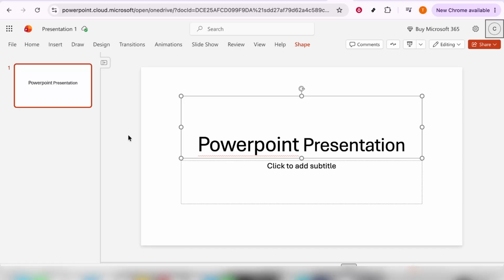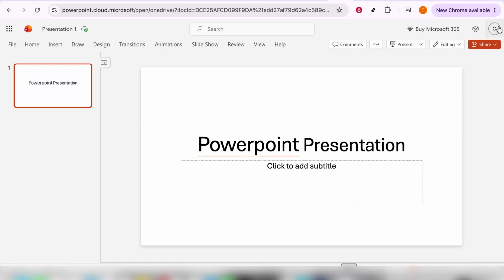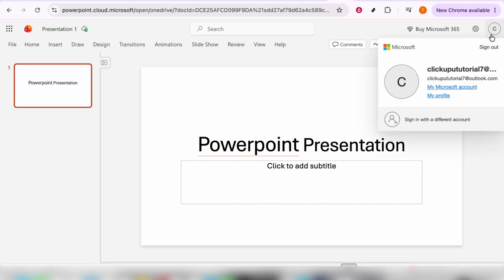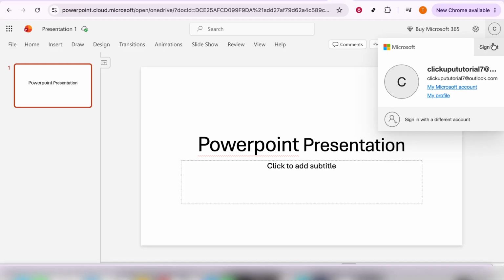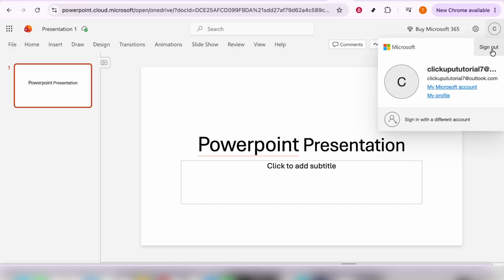How to Sign Out of PowerPoint | Full 2026 Guide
Today we cover how to sign out of PowerPoint and manage your Microsoft account settings. Learn how to safely log out, switch accounts, and keep your PowerPoint access organized. This tutorial includes how to sign out to PowerPoint, sign out of PowerPoint, log out of PowerPoint, PowerPoint account tutorial, Microsoft account sign out, PowerPoint settings, Microsoft PowerPoint guide, Office 365 PowerPoint, PowerPoint help, PowerPoint training, PowerPoint for beginners, PowerPoint tips and tricks, account management PowerPoint, PowerPoint walkthrough, and PowerPoint guide.